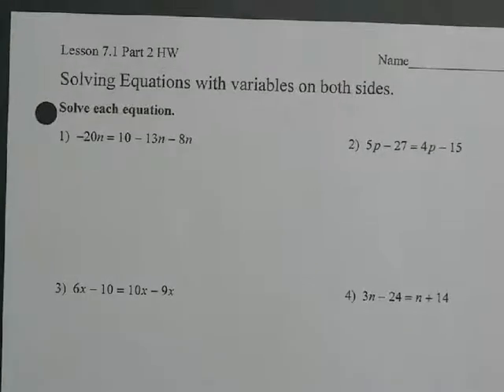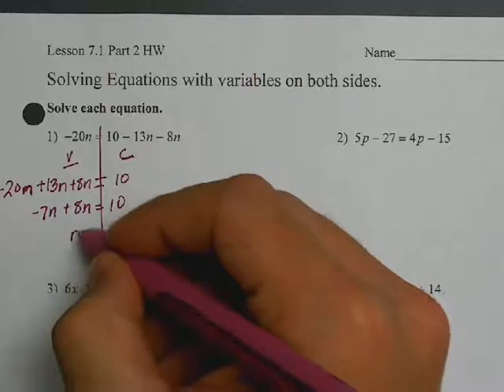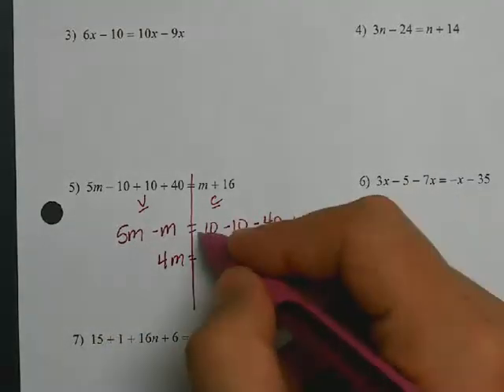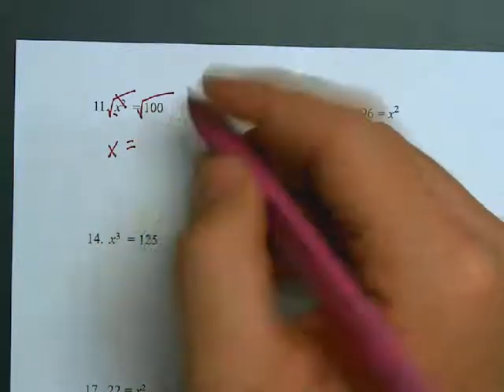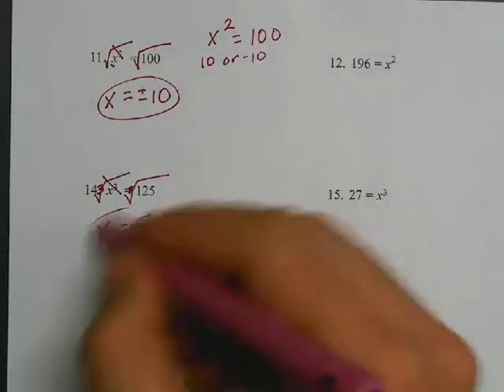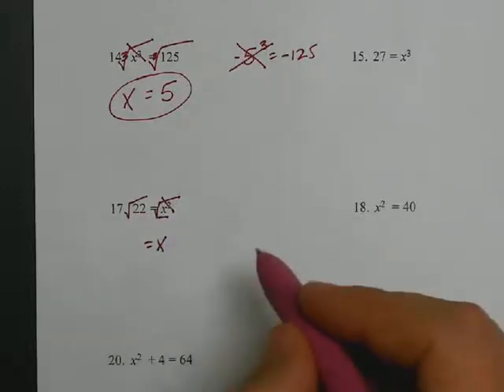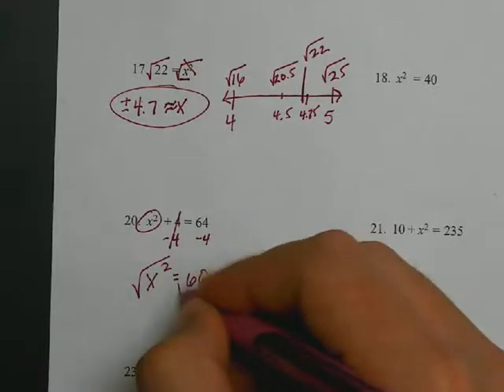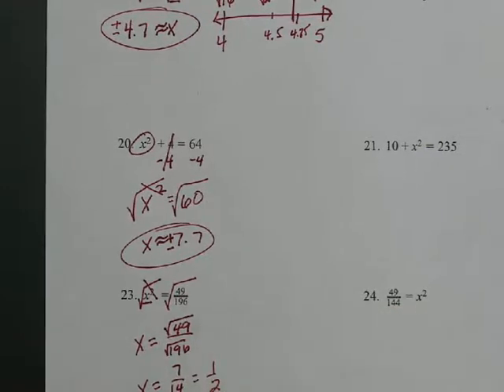Lesson 7.1 Part 2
Homework Help Lesson 7.1 Part 2